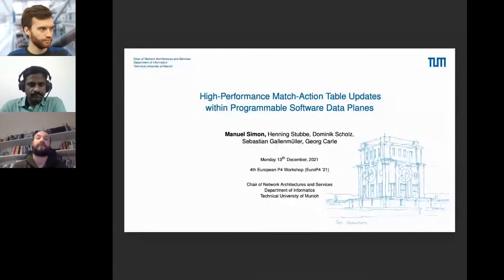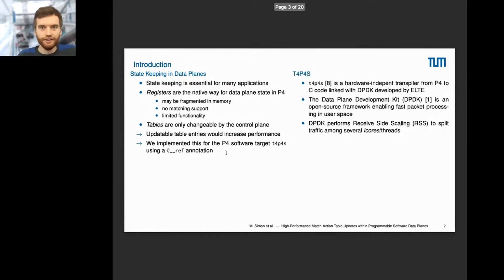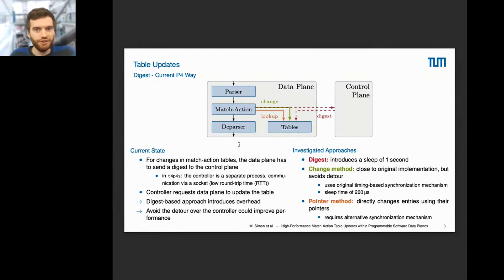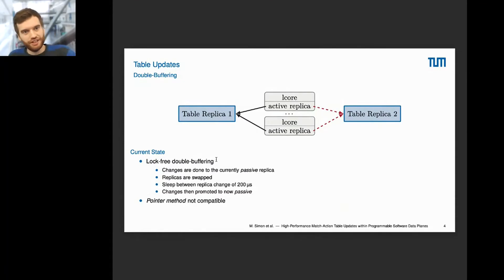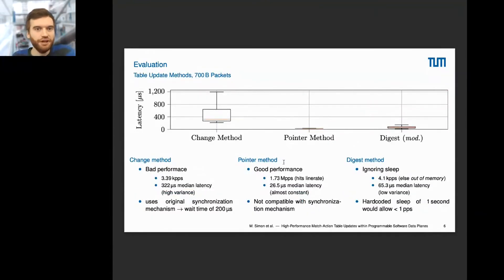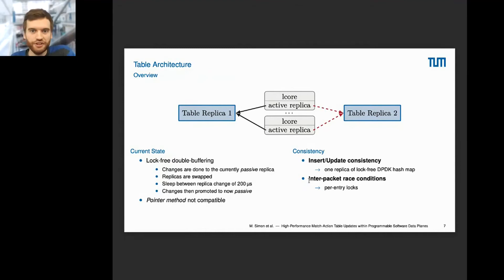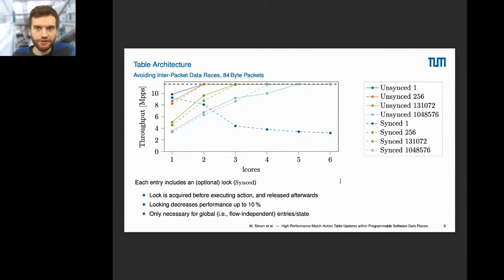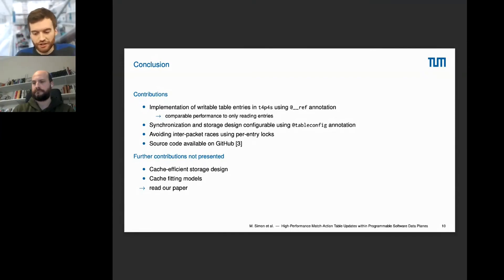"High-Performance Match-Action Updates within Programmable Software Data Planes"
Manuel Simon
Henning Stubbe
Dominik Scholz
Sebastian Gallenmüller
Georg Carle